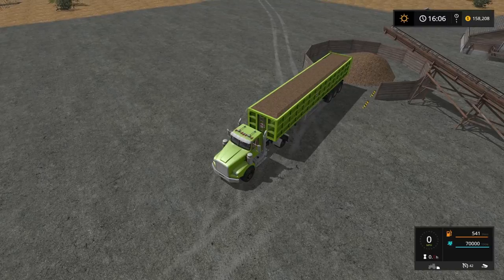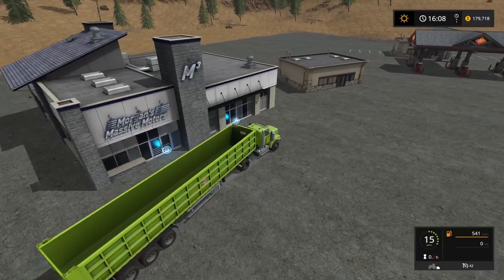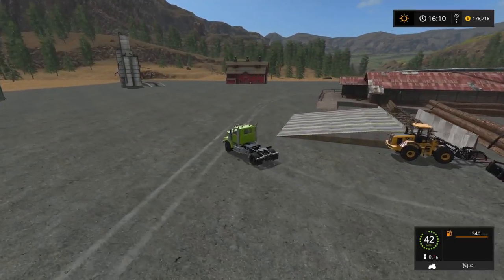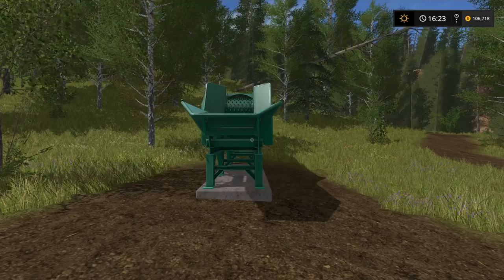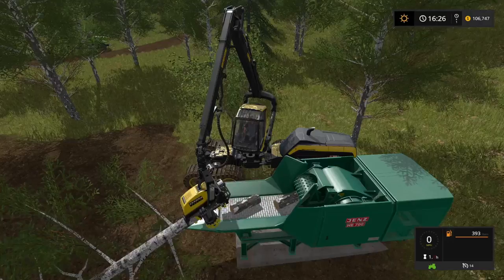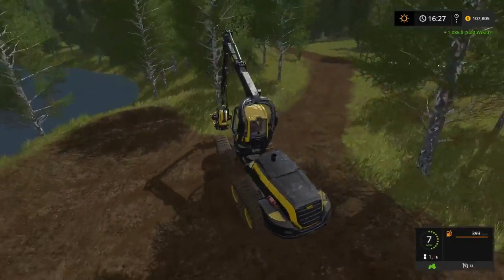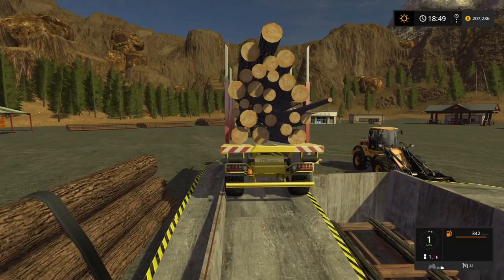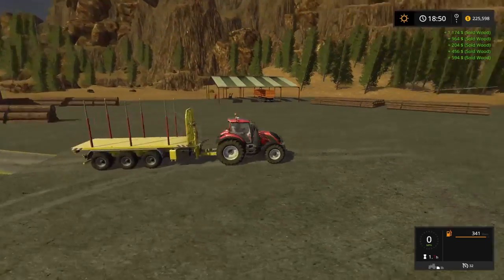Let's Play Farming Simulator 17 PS4: Smokey Mountain Logging, Ep 4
Let's Play Farming Simulator 17 PS4: Smokey Mountain Logging, Ep 4, gameplay footage. Leased: IT Runner ITR 26.33 HD, IT Runner Wood Container. Purchased: Jenz HE 700 StA, placeable picnic shelter. Moved to logging point 2! More fun with ramps!!